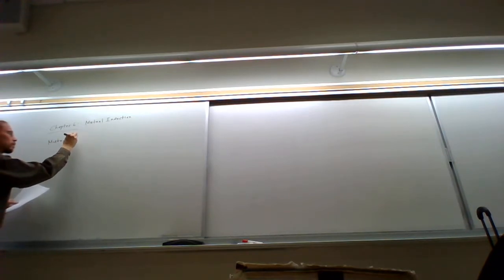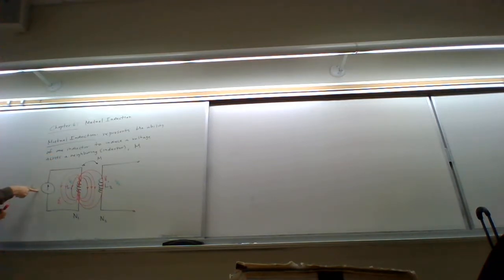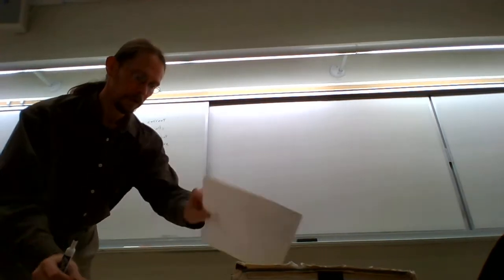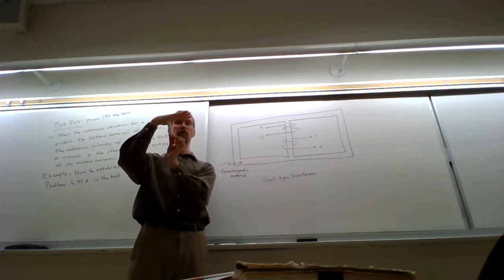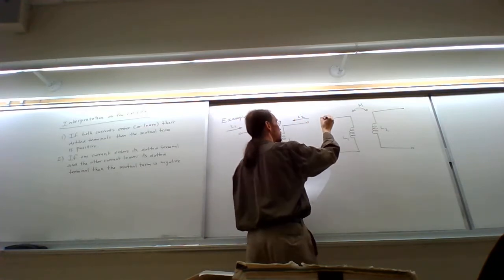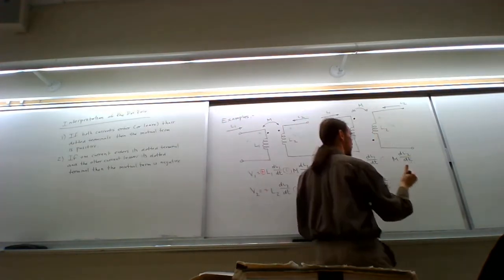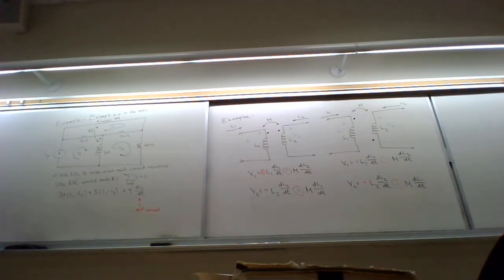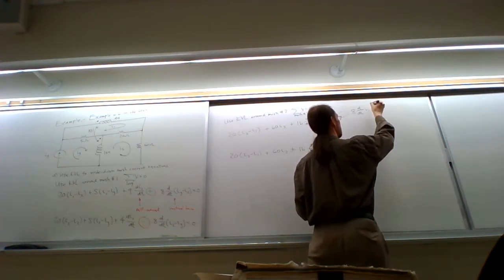Sergio Aguilar Rudametkin - Lecture 11/30/2018